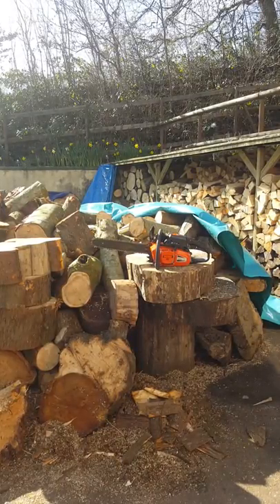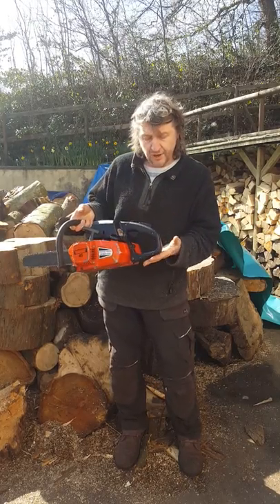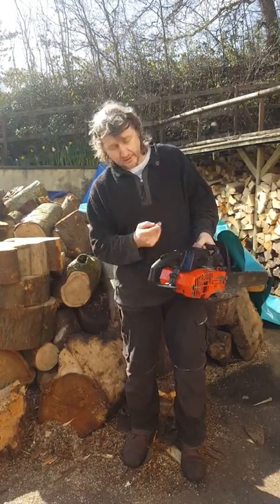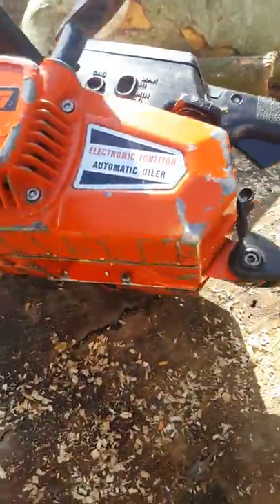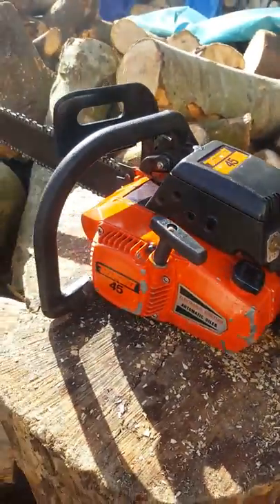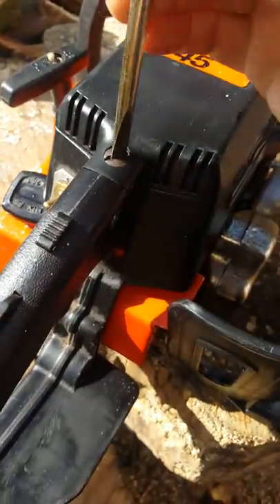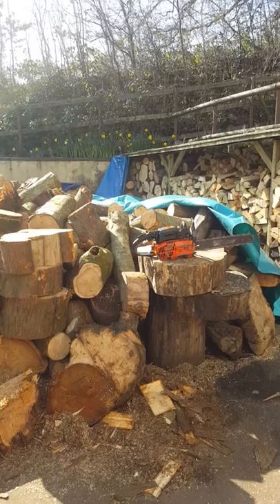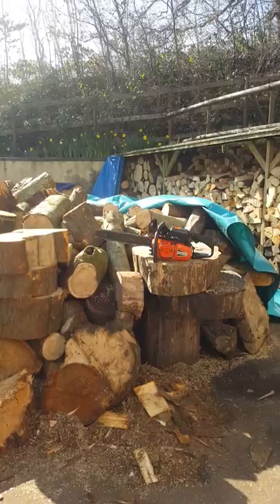Tondu 45 Italian Chainsaw.. possibly Alpina Pro45 rebadged. Overview & starting.